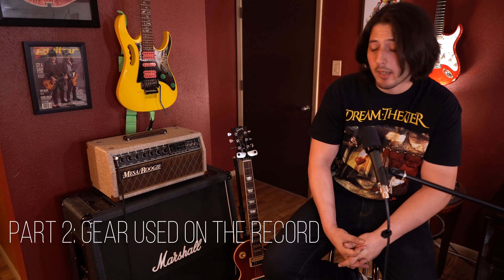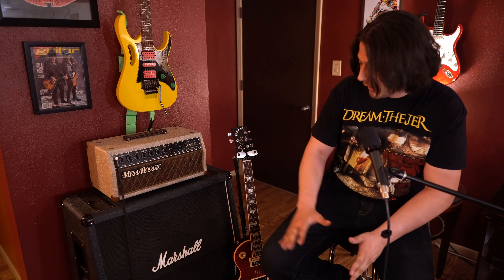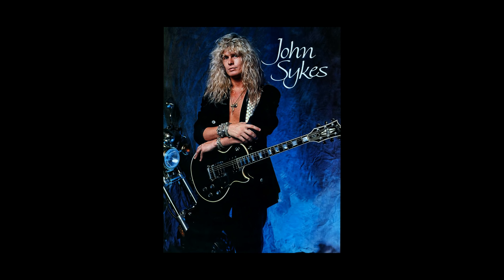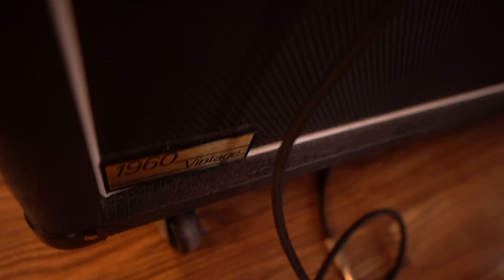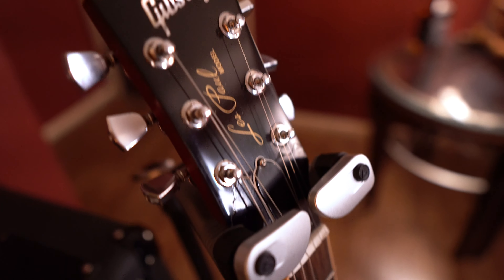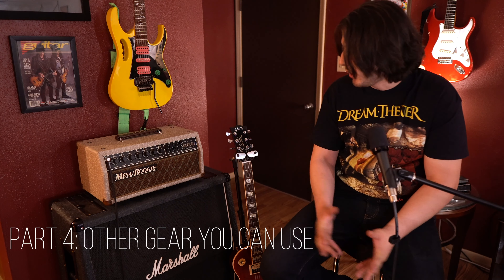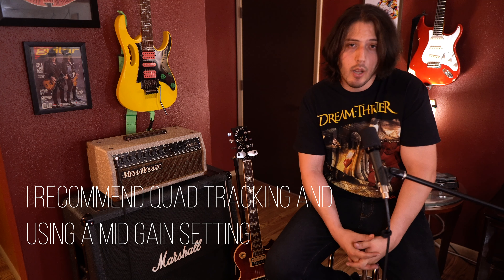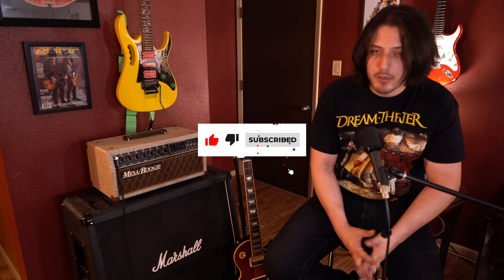How to sound like John Sykes - 1987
This is episode 4 of nail that tone. In this episode I discuss some of the import factors when trying to replicate the iconic 1987 white snake guitar sound. I share some insights on how to get a similar tone using similar gear to what was used originally.